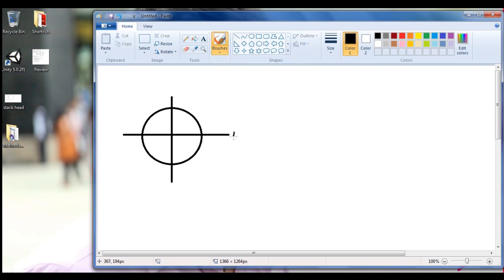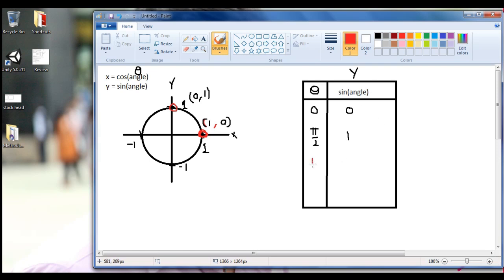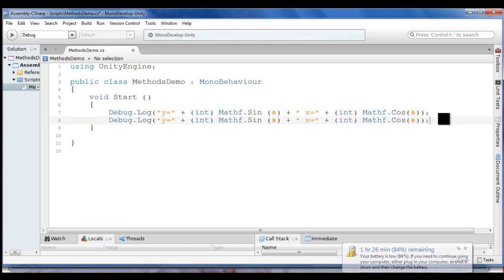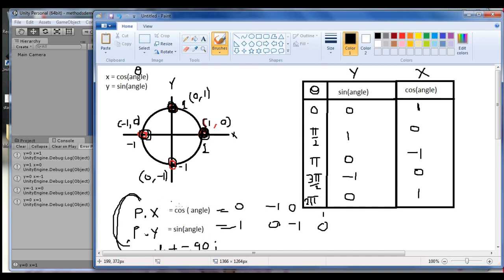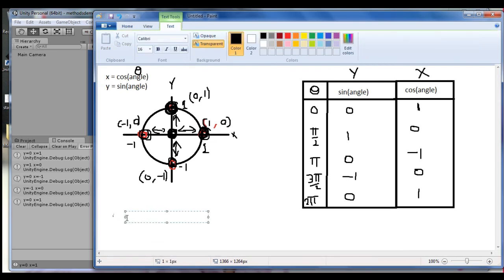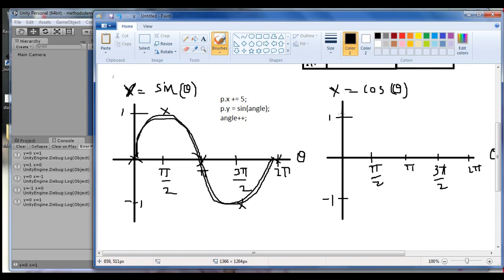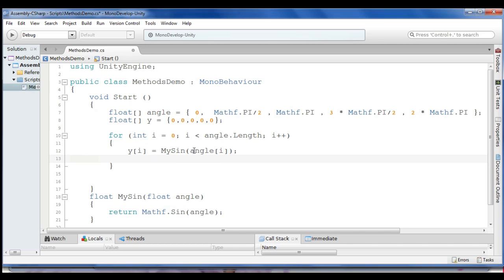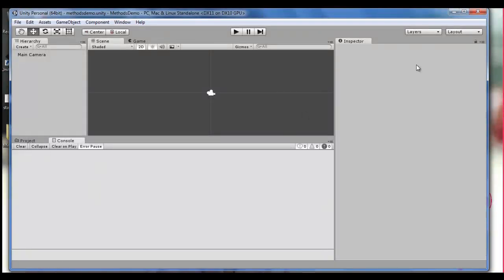Sin & Cos Functions for Circular Motion in C# - Unity C# Scripting Tutorial 59 🚀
► Unlock the power of Sin & Cos in Unity C#. Learn circular motion, horizontal/vertical movement, and waves with these essential functions. Perfect for game developers and enthusiasts.

► Time Stamps:
0:00:00 Understand Sin & Cos Function.
0:10:14 Create Circular Motion with Sin and Cos.
0:12:52 Move a game object Horizontally with Sin.
0:14:24  Move a game object Vertically with Cos.
0:17:17 Move a game object in Sin & Cos wave.